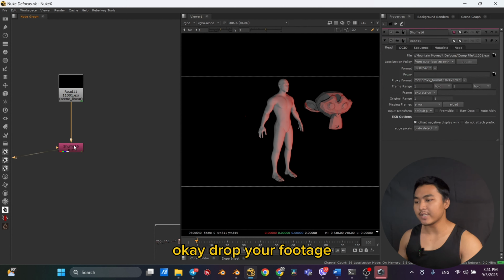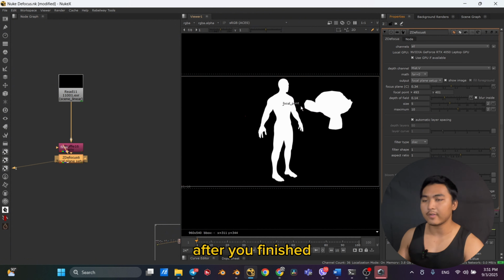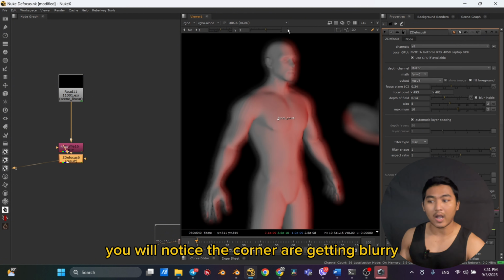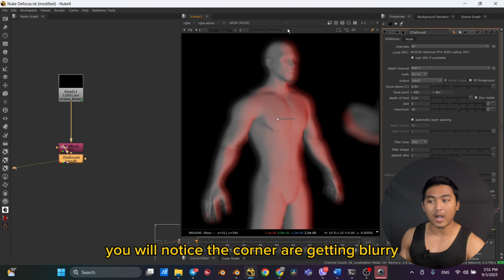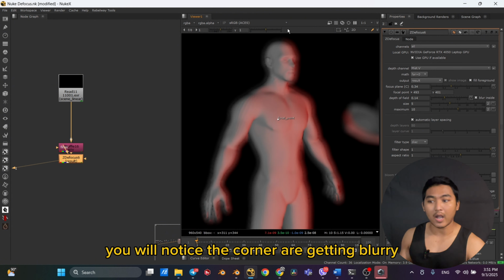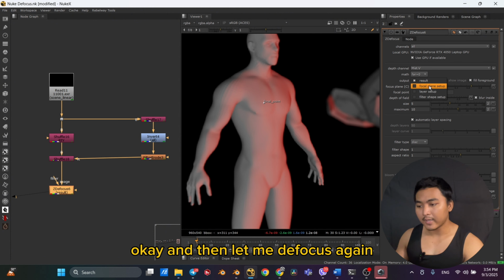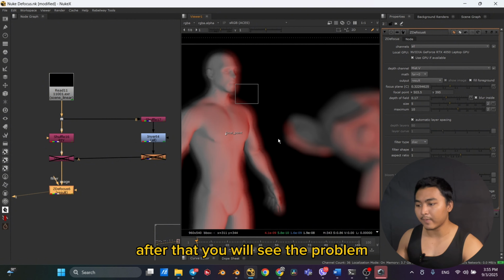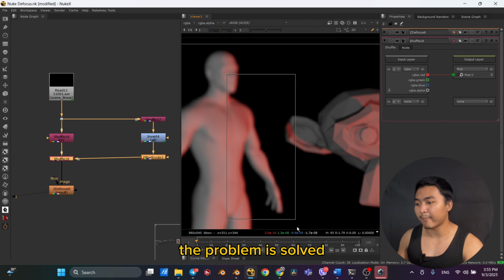Nuke VFX Tip – Fix Defocus Problem in 60 Seconds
In this tutorial, I’ll show you how to quickly solve a common defocus problem in Nuke. This channel is dedicated to the CGI & VFX industry, sharing tips, tricks, and tutorials to help you improve your workflow.

💬 I read every comment, so don’t be shy—drop your thoughts, questions, or feedback below!